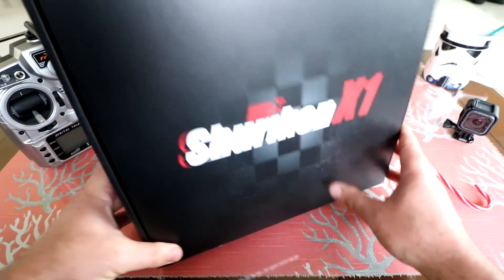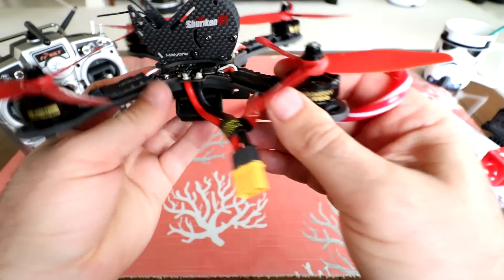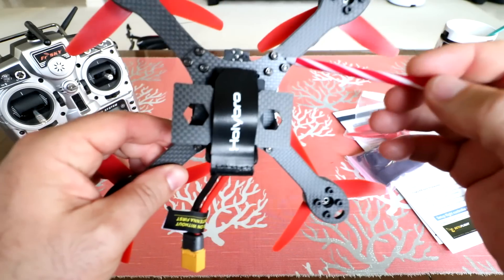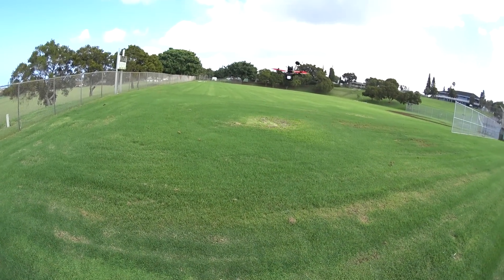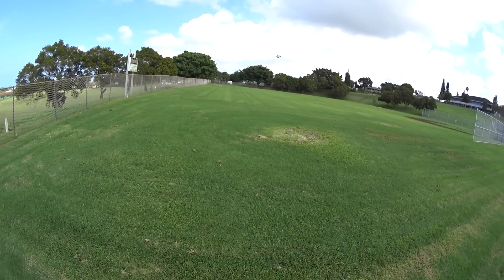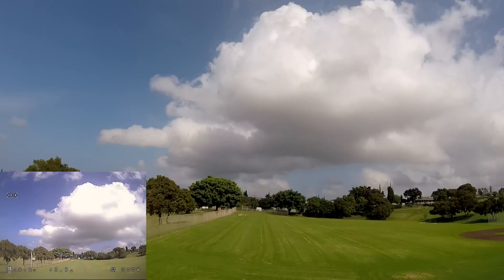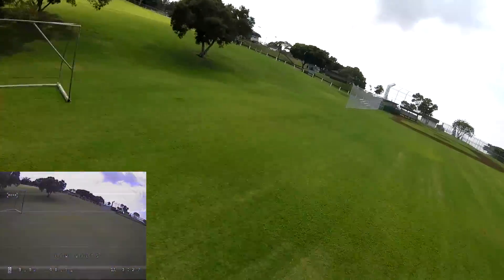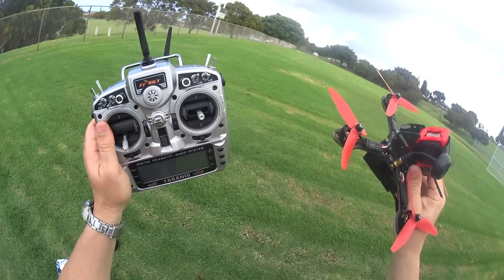Holybro SHURIKEN X1 - Full Review - [Unbox / Inspection / Flight-CRASH! Test / Pros & Cons]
Enjoy my full review.  FPV Goggles Taranis Transmitter

I really think this is an excellent out of the box race drone which is tuned well from the factory.  I had a blast with this one and could push it much faster than I usually can due to i'ts good handling and immediate power.  This is my new favorite racer :)